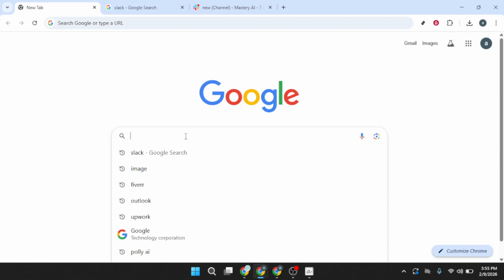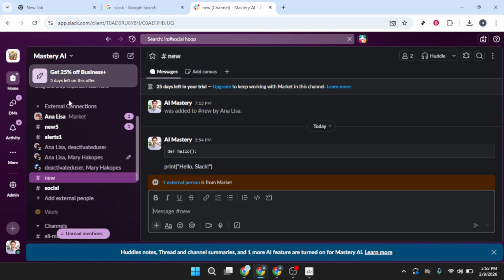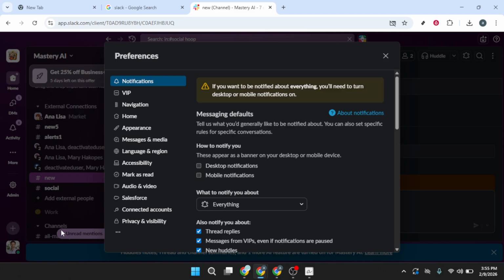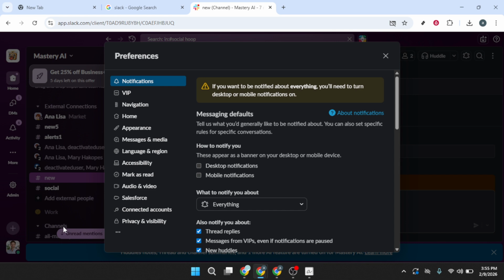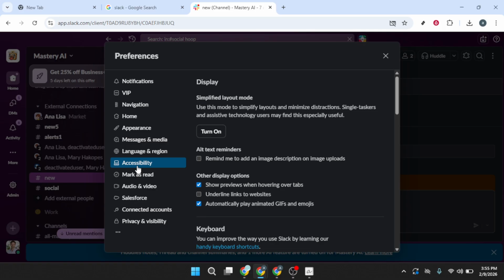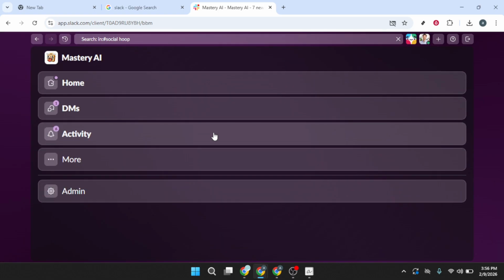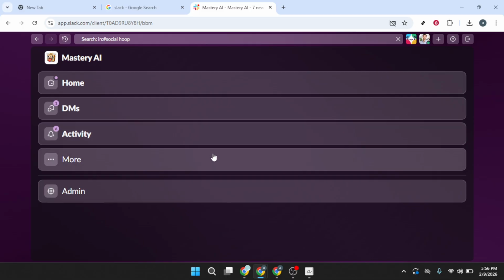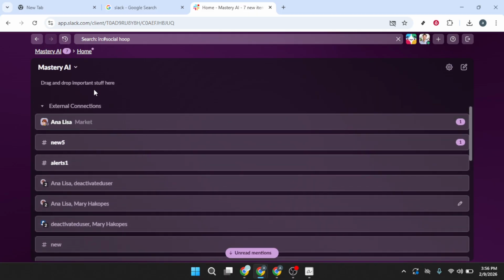How To Turn On Simplified Layout Mode On Slack (Easy Guide)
In this video, we discuss interface settings slack and how to turn on simplified layout mode on slack for a cleaner experience. We explore how to change slack layout and activate a minimal slack ui to reduce distraction slack users face and improve 2026 focus.

00:00 Intro
00:19 Navigating to Slack
00:43 Opening Account Menu
00:50 Accessing Preferences
01:06 Navigating to Accessibility
01:23 Enabling Simplified Layout Mode
01:41 Viewing the New Layout